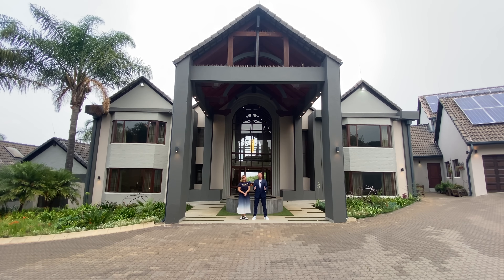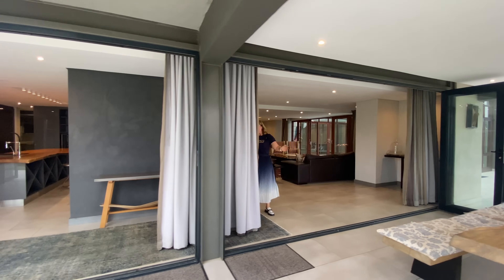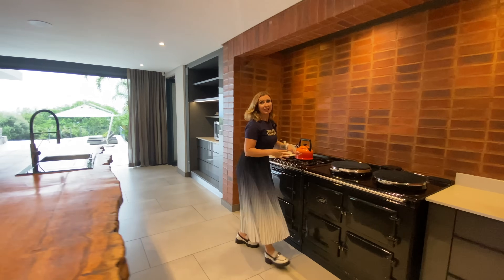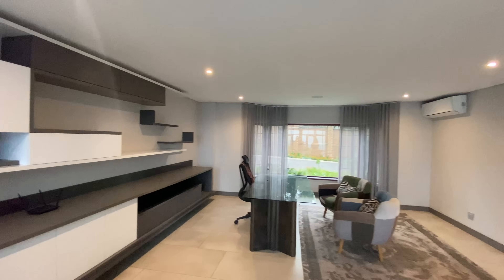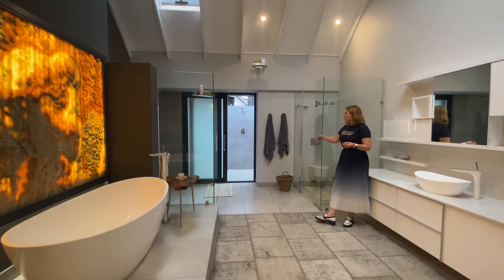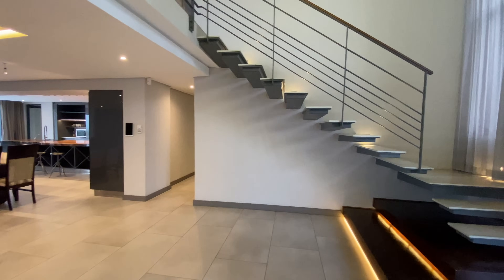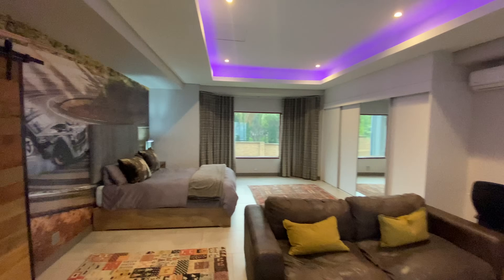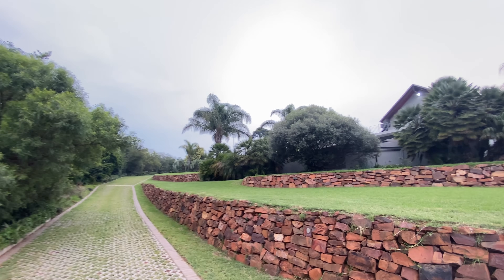Tour MODERN CONTEMPORARY HOME in Cornwall Hill Estate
Welcome to another video tour with tour guide Marussia as she takes us on a detailed property walkthrough of this modern contemporary home in Cornwall Hill Estate.

Erf size of 10,000 m²... check!
House size of 1,250 m²... check!
Open-plan living area to die for...check!
Double-storey 8-car garage with lift... check!

Here's yet another S-T-U-N-N-E-R of a property we wanted to share with you! You've seen some of th drone footage in the trailer video already, so you know you're in for a serious treat! Luxury living at a whole new level 🤩

Please let us know in the comments below (or DM me) what you thought about this modern contemporary home in Cornwall Hill Estate, the tour itself, and of course what we can do to up our game! I'm always keeping an open mind and happy to adapt & grow 🤓

As always, if you're an interested buyer and would like to take the next step - make sure to reach out and we'll organise that exclusive in-person viewing asap!

Would you, or someone you know, like to have a listing or property featured on this channel?

⚡️PROPERTY DESCRIPTION⚡️
Located in the popular Cornwall Hill Country Estate in Irene, Pretoria, this fully renovated mansion redefines luxury with its extensive features and state-of-the-art amenities.

The property, spanning on almost a full hectare (10,000 m²) land and over 1,200 m² under roof, includes 5 bedrooms, 6 bathrooms, and a remarkable 8-car garage with a mezzanine level accessible by a lift, perfect for car collectors!

The home opens to an expansive layout, including an indoor heated pool, overlooking the garden and breathtaking city views, and multiple living spaces ensuring comfort and luxury.

The ground floor offers 2 spacious offices, can be used for additional lounge areas and a cigar room; 2 gorgeous bedrooms with full en-suite bathrooms and again, the views. A separate family room, or TV room shared by the 3 ground-floor bedrooms.

At the heart of the mansion, the main bedroom stands out with its vast en-suite, indoor and outdoor showers, and dual lounge areas, featuring fireplaces.

The property's dining room accommodates a 10-seater table adjacent to a kitchen that epitomises sophistication with a wood slab countertop, an Aga stove, a built-in fridge, wine coolers, and automated lighting. The open-plan living rooms lead to a scenic patio overlooking the manicured garden, outdoor pool and city views.

Further enhancing its appeal, the mansion boasts a wine cellar, solar panels, and comprehensive home automation for lights, music, and security. The inclusion of a scullery, laundry room, pantry, and cold room underscores the mansion's blend of elegance and functionality.

The garage space, beyond its capacity for 8 cars, includes a workshop, shower, toilet, and a unique mezzanine for vehicle storage fitted with a lift, highlighting the design's consideration for luxury and utility.

Upstairs offers a massive pyjama lounge leads to a huge balcony and two additional bedrooms with full en-suite bathrooms. The property also offers two staff quarters with a shared bathroom and a sizeable storeroom, potentially a third staff room, emphasising space and privacy.

Top-of-the-range home automation, alarm system, exquisite finishes, anti-lightning system, built-in appliances, and the best views in town, all add to the exceptional value of this home.

This property is also unique in having direct access to the adjacent nature area and koppie and having the best-elevated views in the estate.

⚡️QUICK STATS⚡️
★ Beds: 5
★ Baths: 6
★ Garages: 8
★ House size: 1,248 m²
★ Stand size: 9,933 m²
★ Location

⚡️ASKING PRICE⚡️
➔ ZAR 29,500,000
➔ USD 1,650,000
➔ EUR 1,500,000
➔ GBP 1,250,000

*Please note that this modern contemporary home in Cornwall Hill Estate may, or may not, still be available at the time of viewing this video. Feel free to double-check with the agent above.*